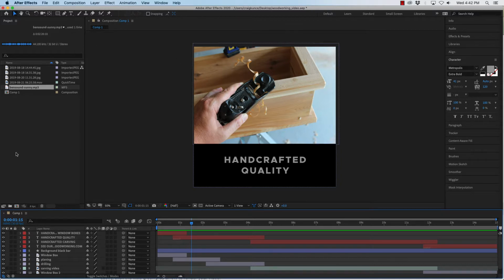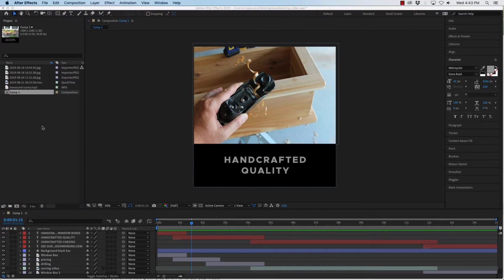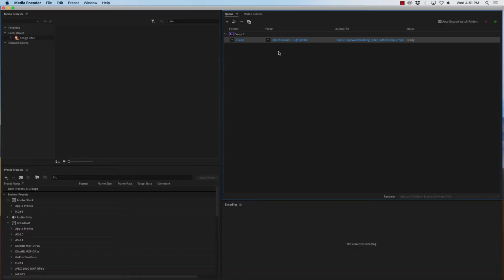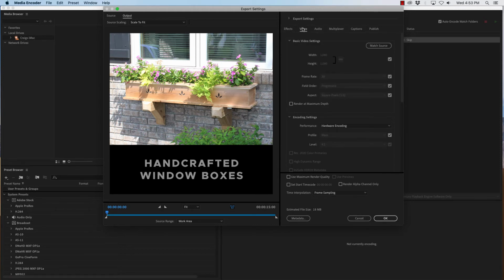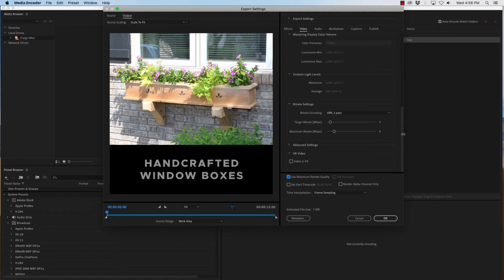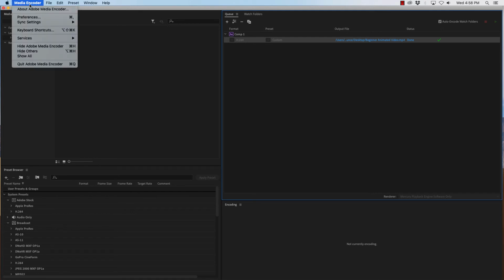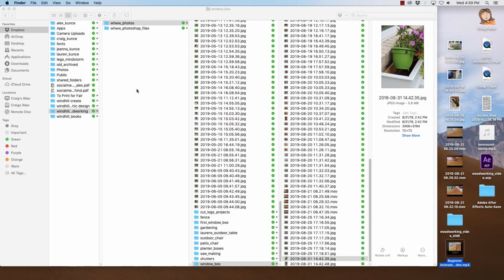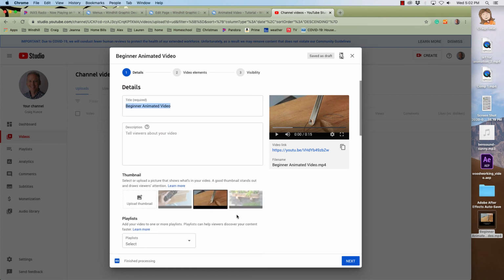After Effects Tutorial - Beginner Animated Video (3 of 3)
This video shows my students how to create a beginner animated video in After Effects.